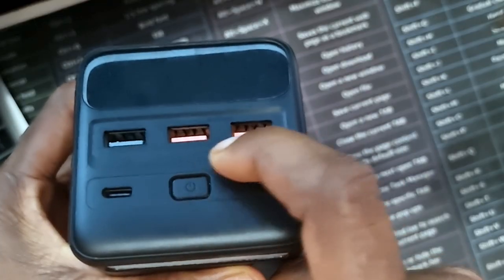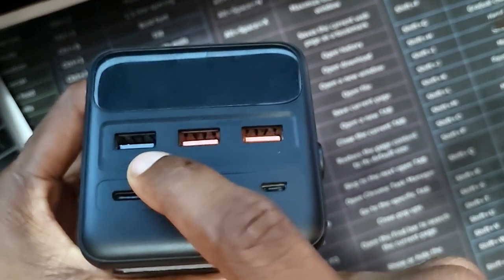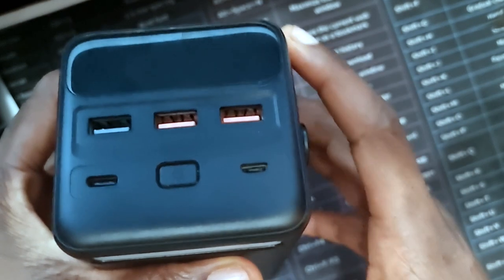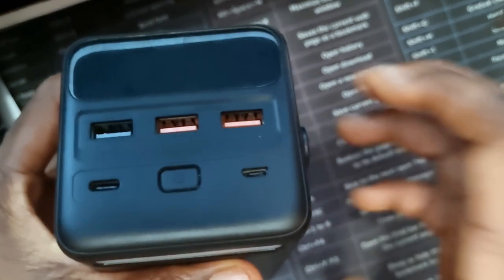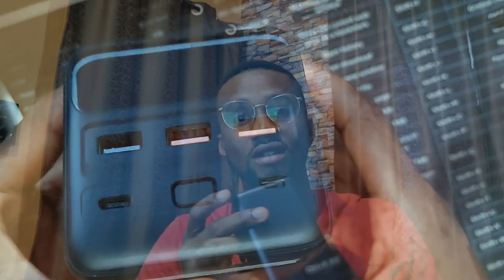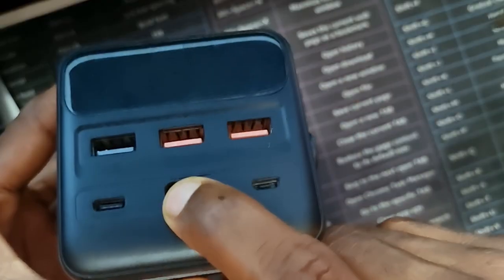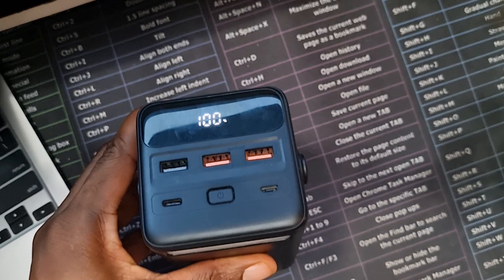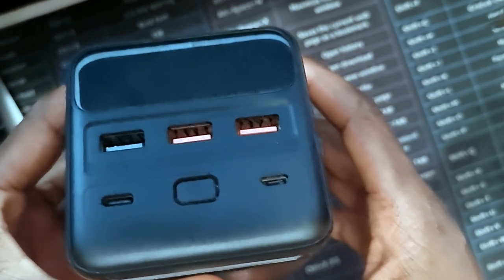Oraimo 50,000mAh PowerBank - My Experience with it!!!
Oraimo 50,000mAh (185Wh) AniFast Power Bank hands on experience.

Input:
Type C: 5V=3A, 9V=2A
Micro USB: 5V=2A, 9V=2A

Output:
1: 5V=3A
2: 5V=3A, 5V=4.5A, 4.5V=5A, 9V=2A, 12V=1.5A
3: 5V=3A, 5V=4.5A, 4.5V=5A, 12V=1.5A
4: 5V=3A, 9V=2.2A, 12V=1.5A